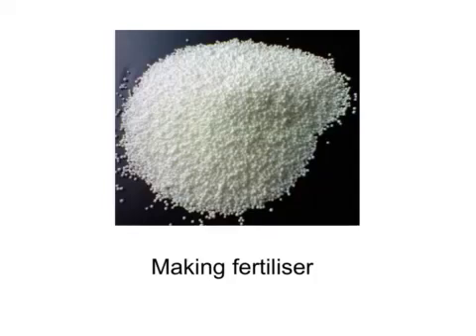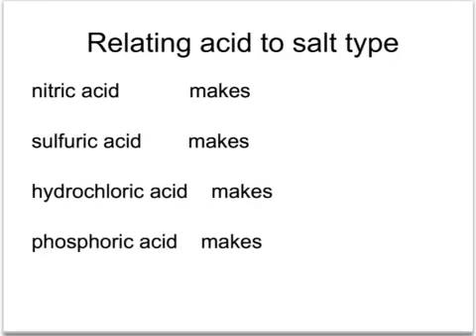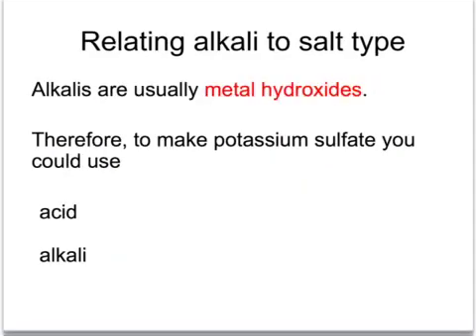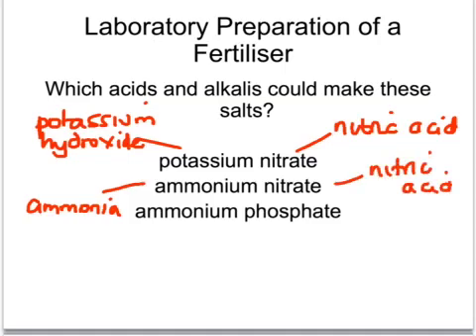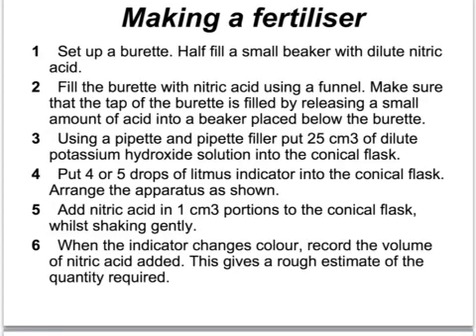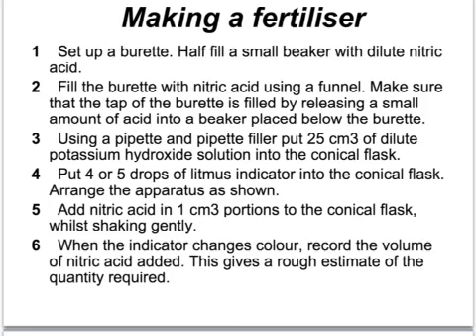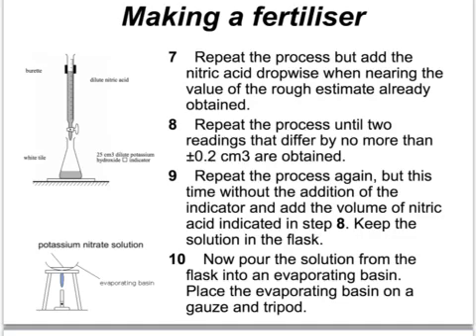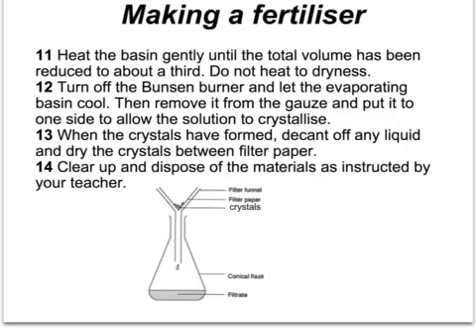OCR Gateway C2 Making Fertilisers (Higher)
Tutorial which explains how solid fertilisers can be made in the lab by neutralisation of a base by an acid.